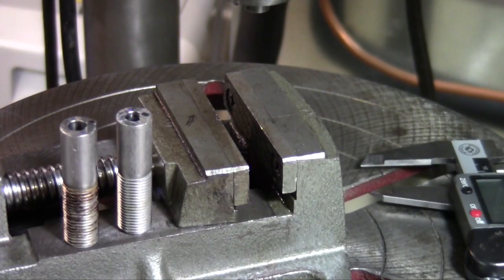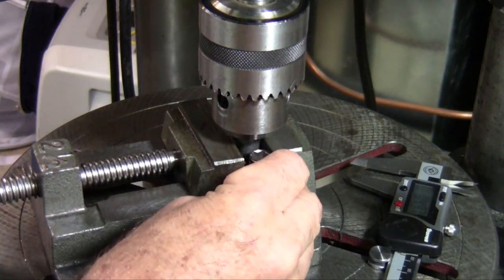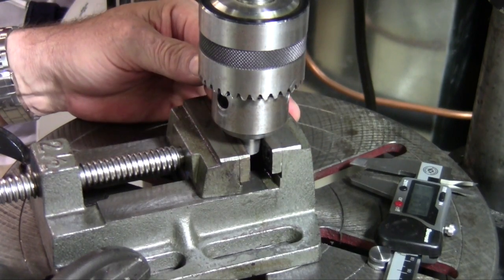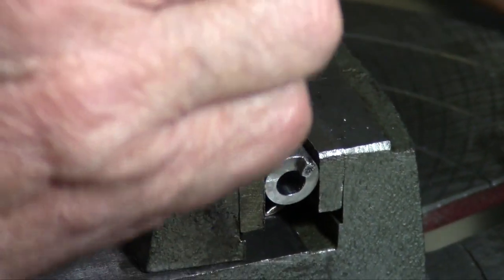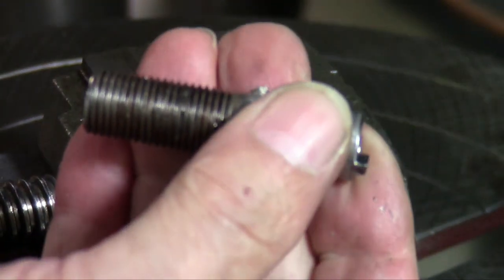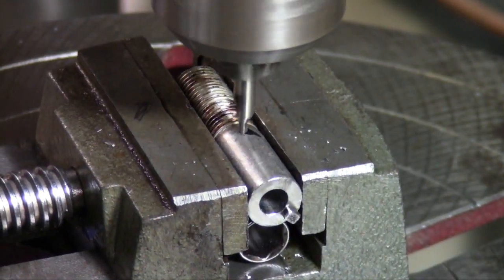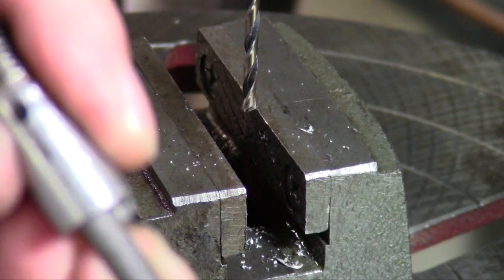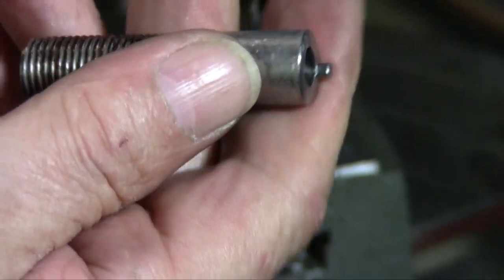How to make a Hand-piece for the Homemade Hand Engraving Machine part 5 barrel vent holes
How to make a Hand-piece for the Homemade Hand Engraving Machine part 5 barrel vent holes on the drill press

Tools Needed
Drill press with a chuck that will accept 1/2 inch diameter
drillpress vise
C clamps
1/2 inch diameter socket
a less than 1/2 inch diameter deep well socket
straight edge / 6 inch scale
center drill
1/8 inch twist drill
calipers